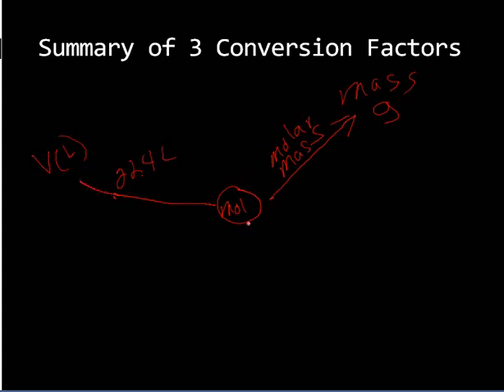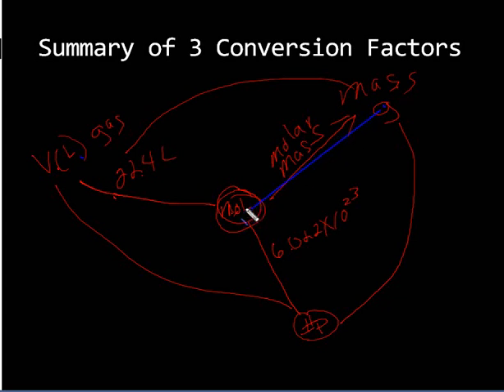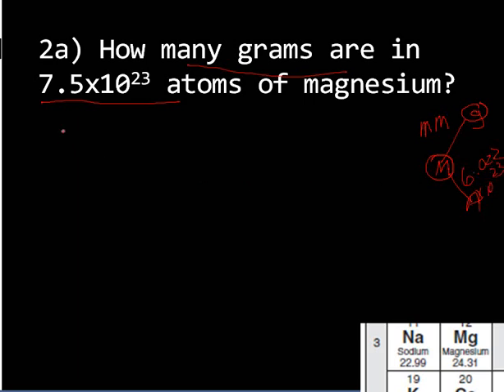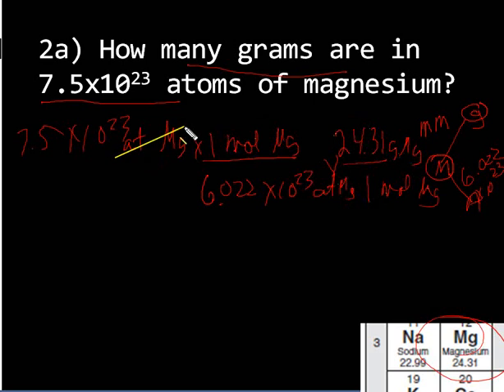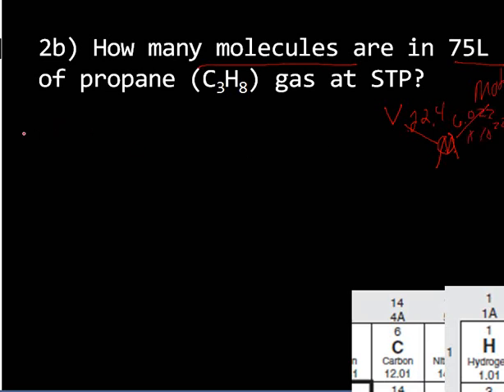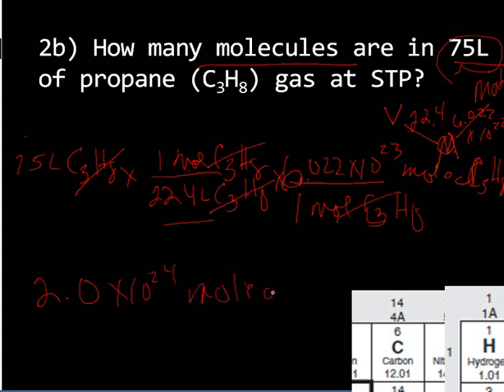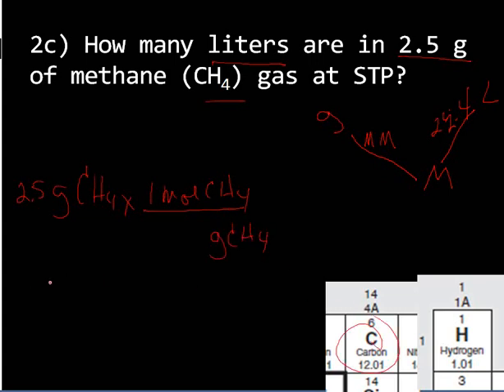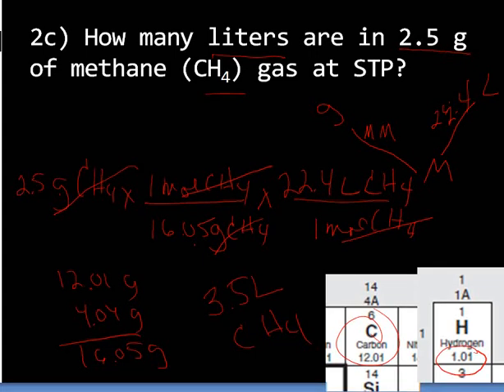Multi Step Mole Conversions